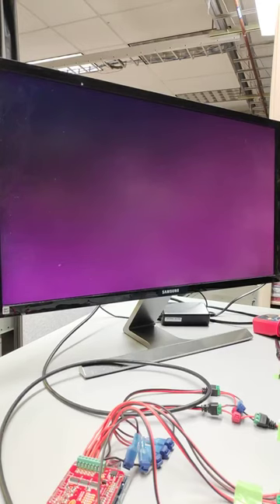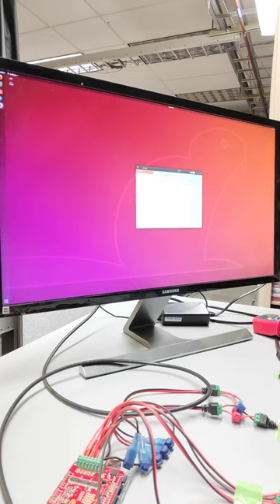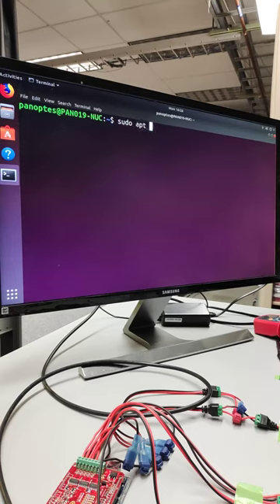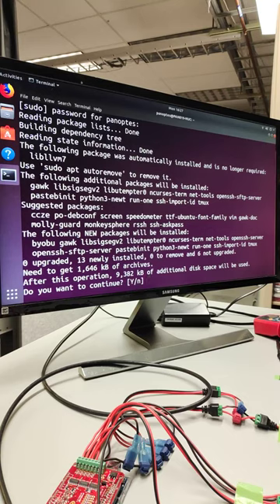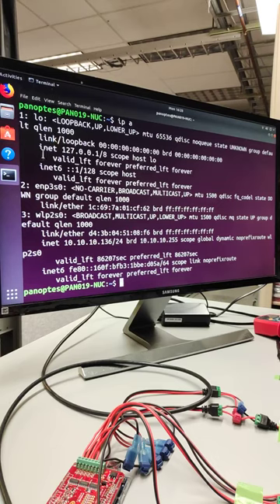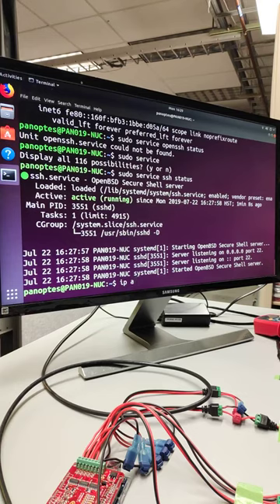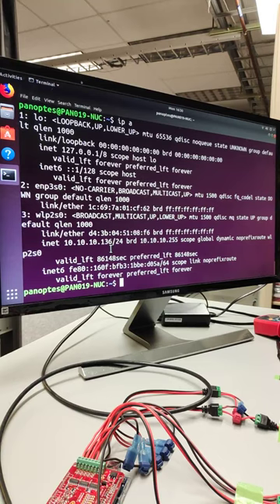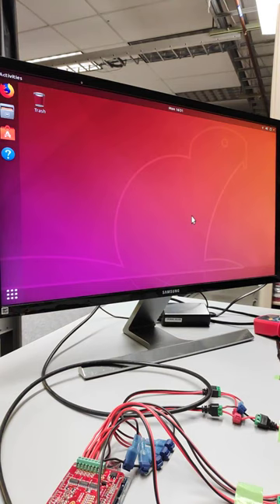NUC - SSH Server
Sets up the openssh server and byobu so that we can connect to the NUC via the network.